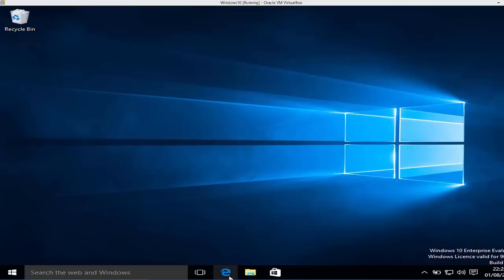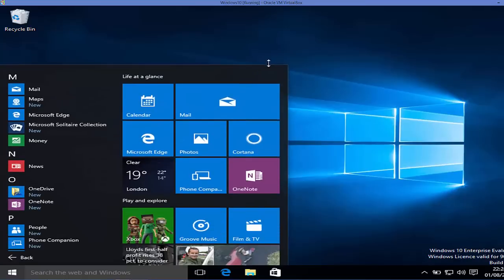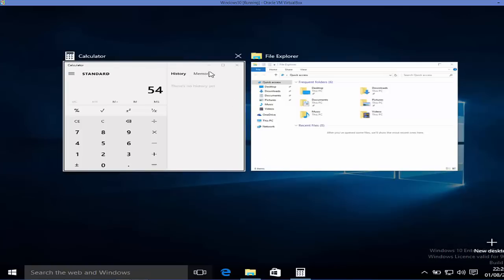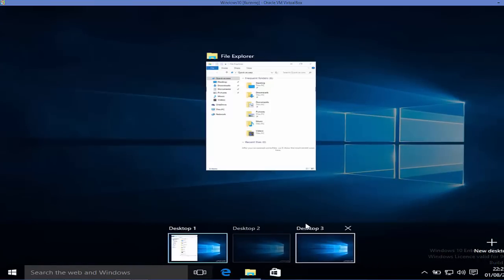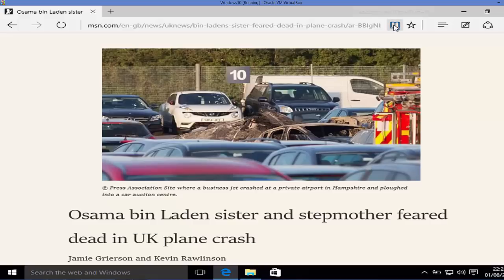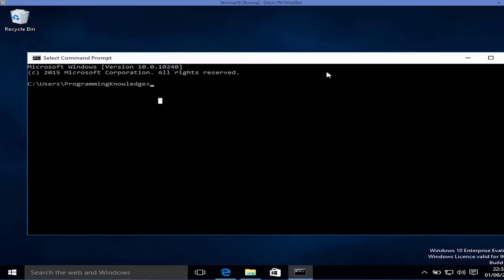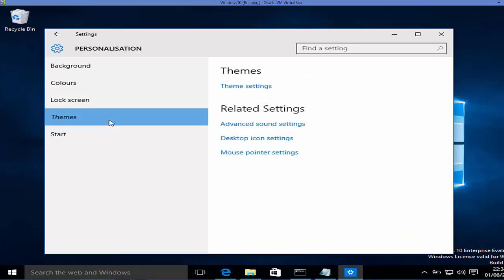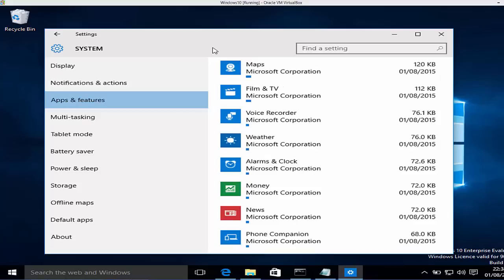Windows 10 : The Best New Features You Should try First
20 smart new and improved features in Windows 10